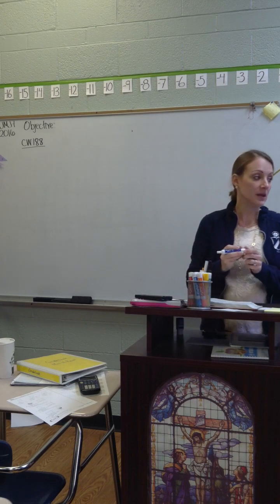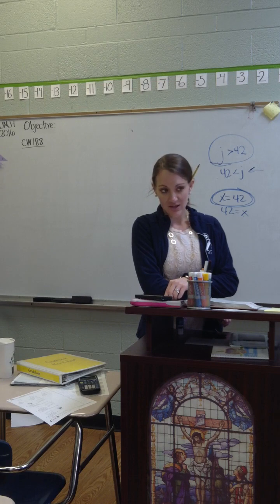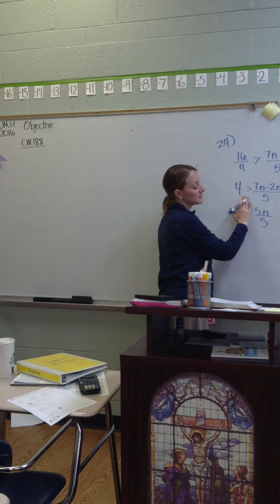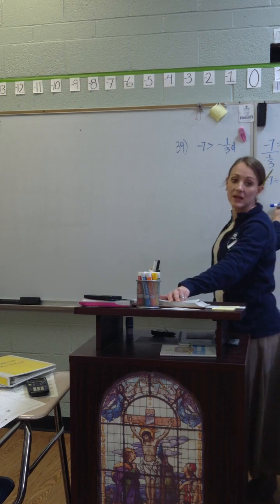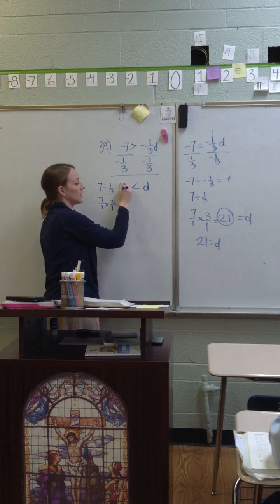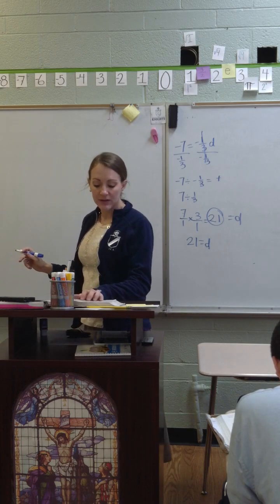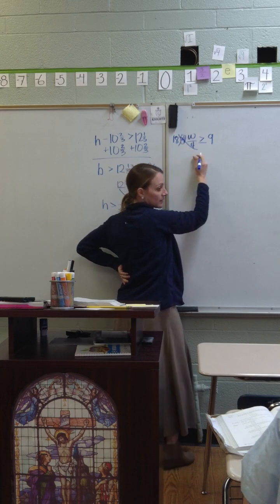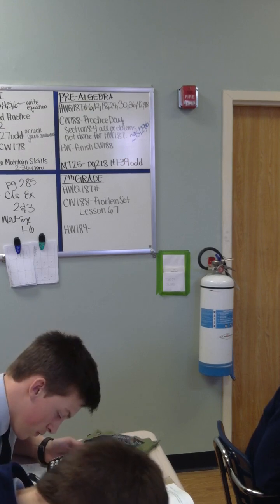Pre algebra Cw188 1